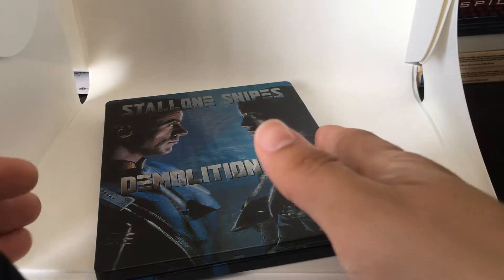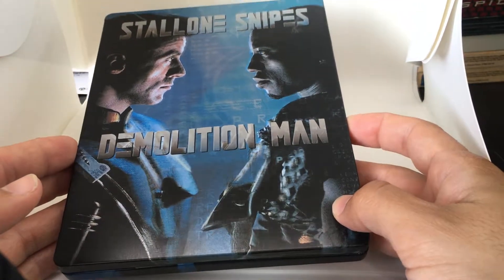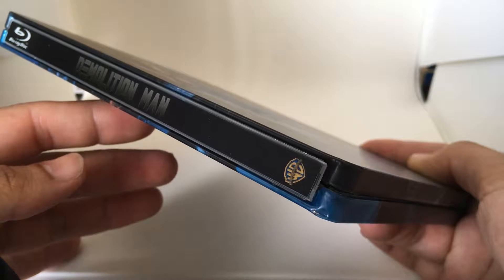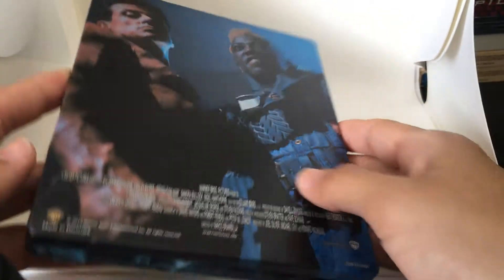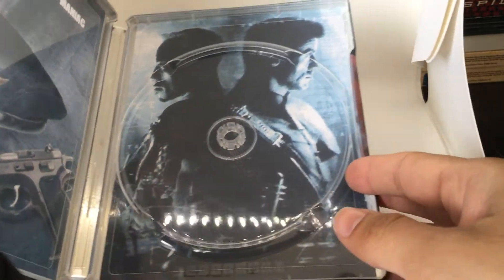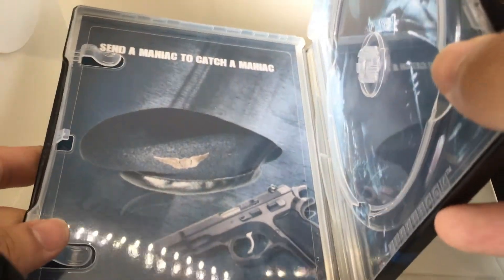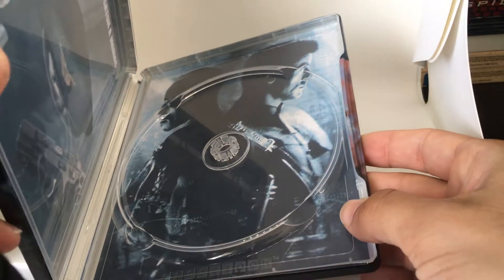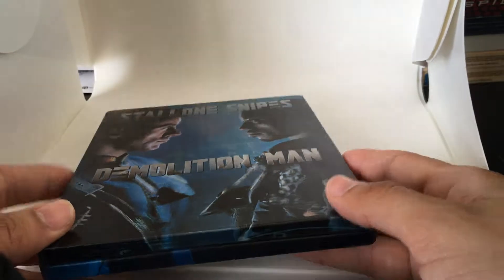DEMOLITION MAN GERMAN STEELBOOK BLU RAY REVIEW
SPECIAL FEATURES: GERM BD (WB) disc 1
COMMENTARY: Director/Producer
Theatrical Trailer (2:09):